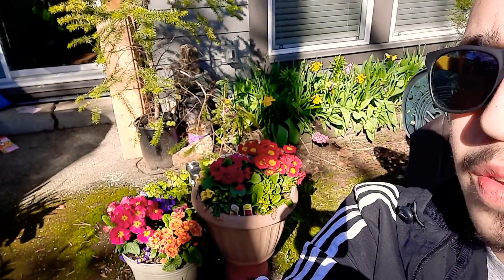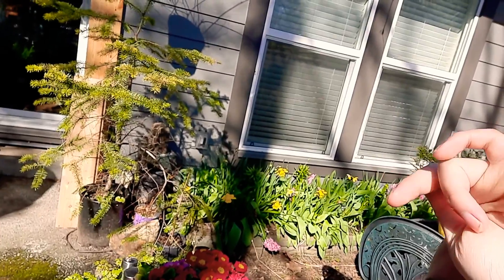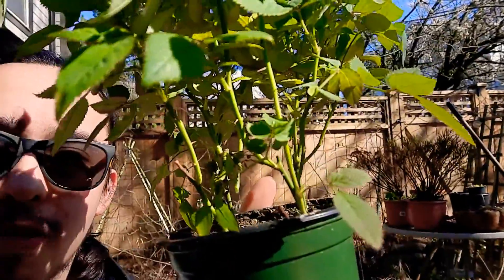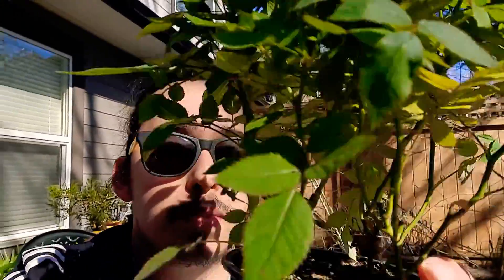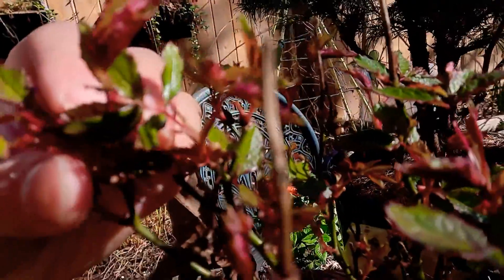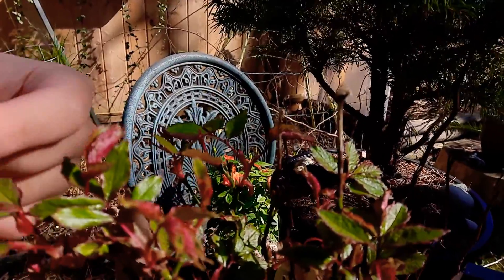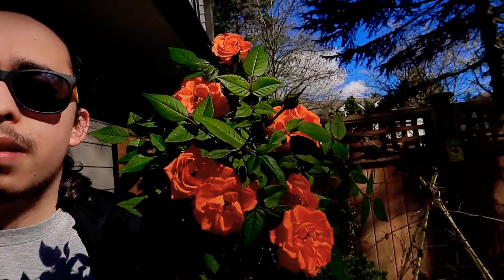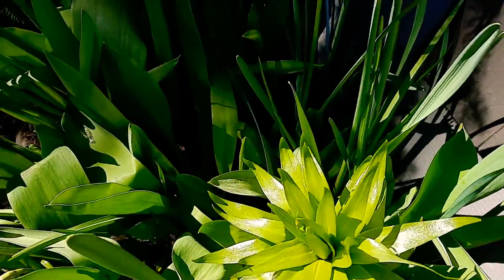How to Grow Miniature Roses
Hey you guys! I hope everyone is doing well:) Just wanted to make a quick general video on Miniature Roses, focusing on Rosa chinensis var. Minima plants. These compact rosaceae family members come in a large array of Hybrids, in a whole rainbow of colours excluding Blue. They're perfect for garden borders, containers and statement pots. They look best when regularly deadheaded, pruning back by about an inch once blooms begin to fade will ensure a longer blooming season.

This plant does have thorns, although they're pretty gentle. These roses are not very suirable as cut flowers, in my experience they deteriorate quickly after cutting. (And there are way better rose vsrieties to use as cut flowers too honestly)

plant difficulty out of 10: 2-3, getting more difficult in later years, generally speaking.

Propagation:

plants can be divided at the base in early summer or in winter when plants are dormant.
Semi-ripe hardwood cuttings are most successful in the fall. I recommend the use of rooting hormone, as they are somewhat finicky.

common issues and most-common causes:

Crispy Leaves ~ plant is not watered frequently enougg

yellow leaves ~ overwatering, let dry out somewhat between waterings

wilting ~ underwatering. water deeply! leaves may also appear dull.

grey mould ~ cut back all dead tissue, keep in a dry, bright location, water containers from bottom if possible.

Brown leaves ~ plant is experiencing frost burn, keep in mind leaves will also naturally drop off as this plant is decidious.

Have a wonderful day you guys!!! stay blessed 🥰💯🙏